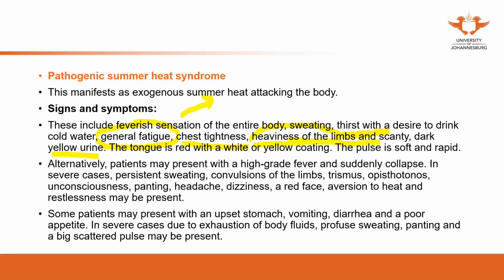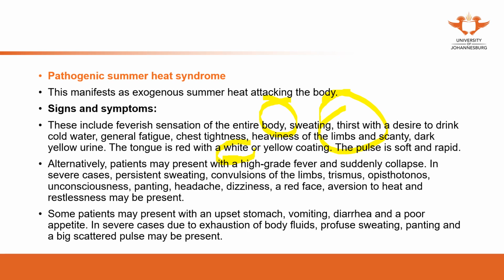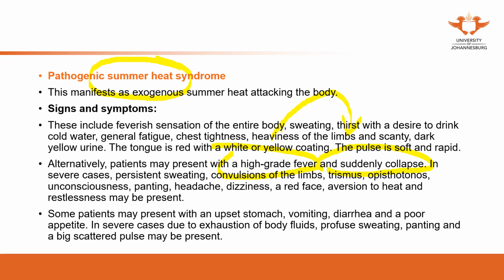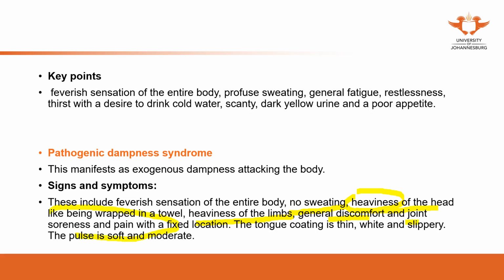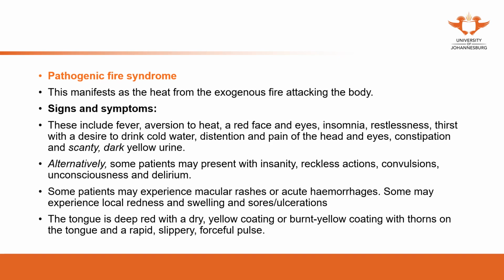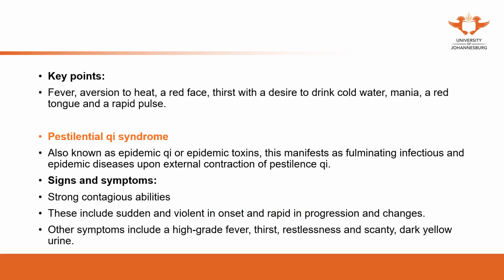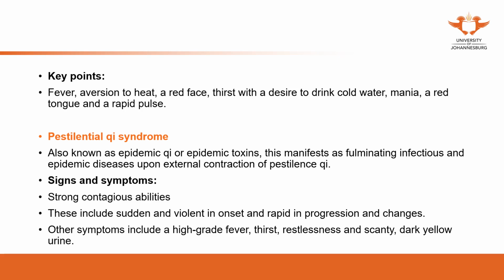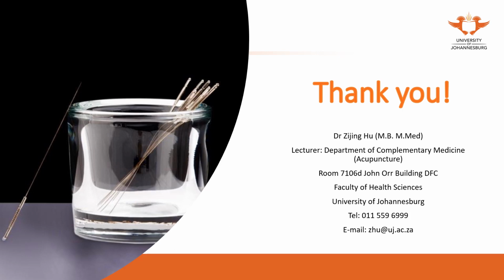209. UJ online lectures:48 Diagnostics Syndrome Differentiation Of The Aetiological Factors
209. UJ online lectures:48 Diagnostics Syndrome Differentiation Of The Aetiological Factors Summer Heat, Dampness